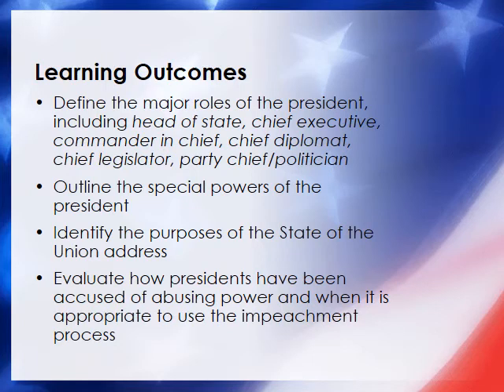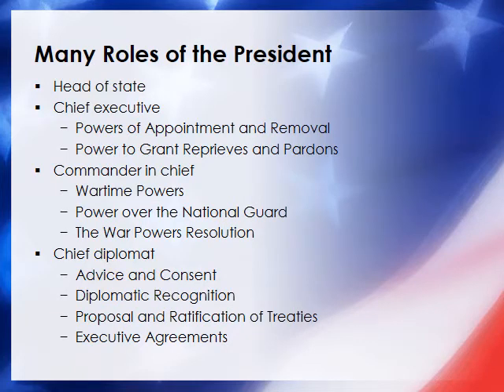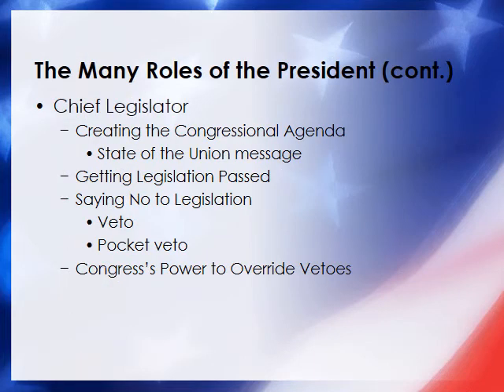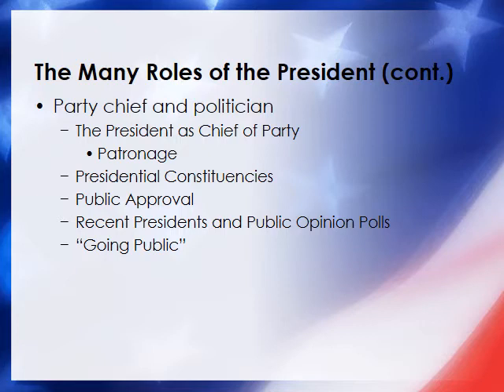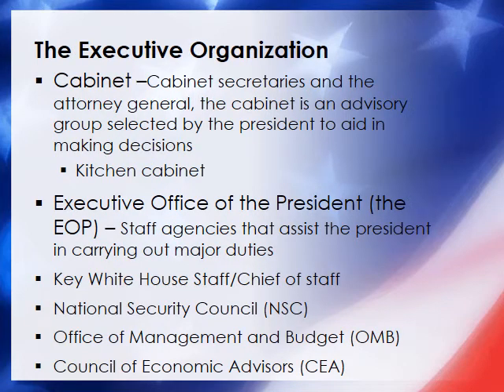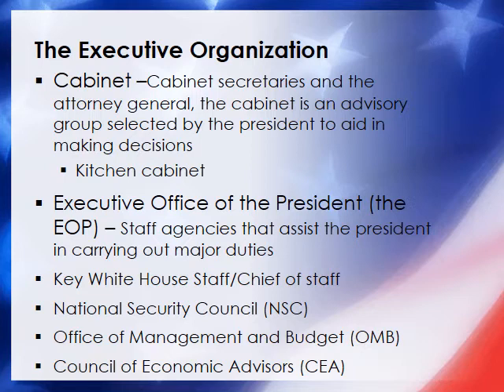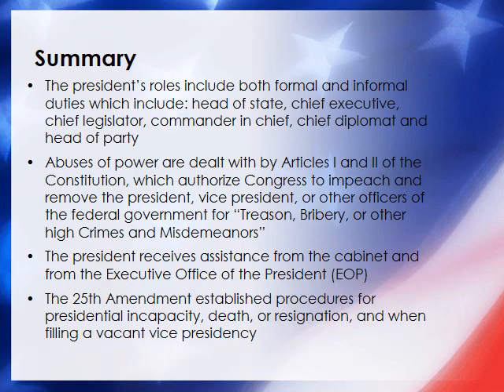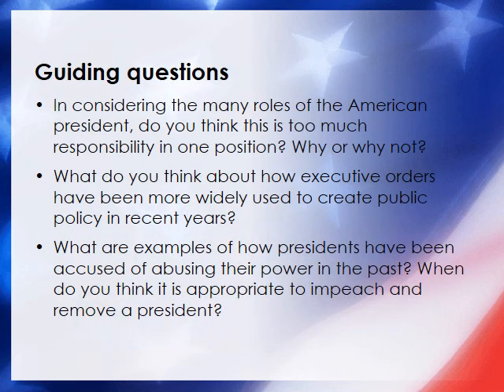PP10 The Presidency